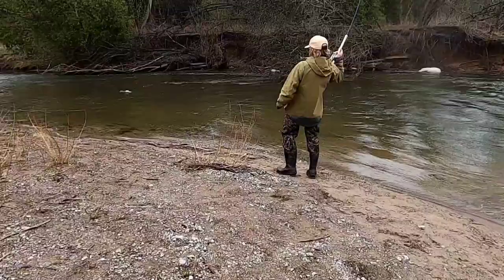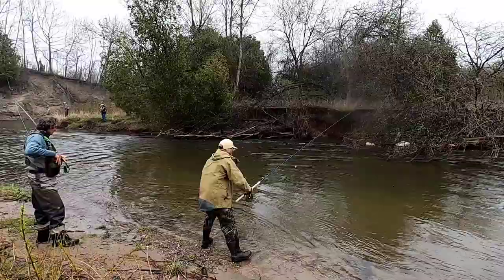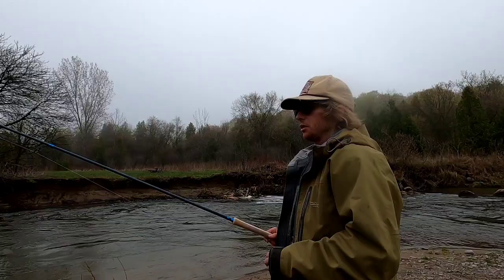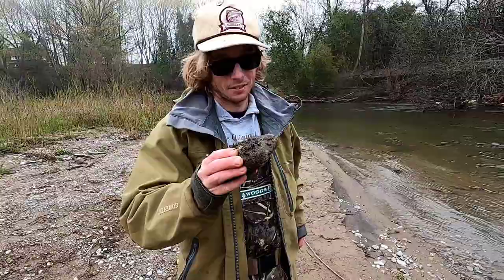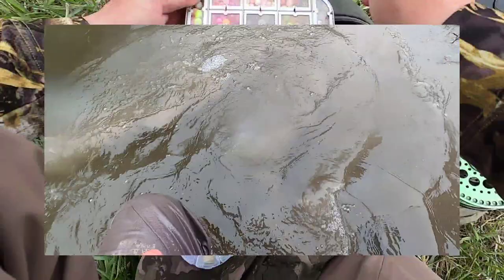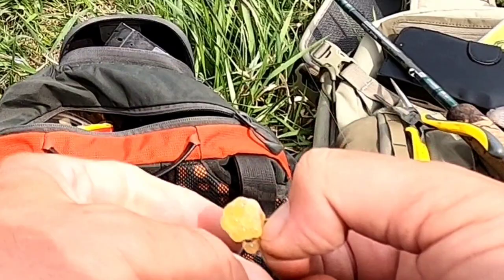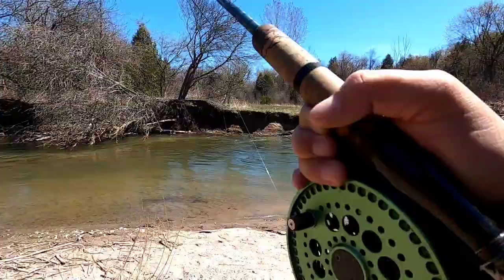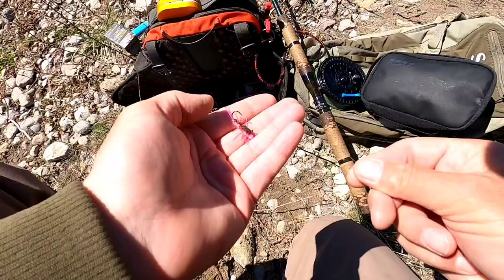How to improve your RIVER game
Improving your ability to catch steelhead is actually quite simple... fish with people who know more than you do. I try to spend as much time as possible fishing with people who I would consider "species specialists" and learn something new every time out. Even after over 40 years fishing... I consider myself a "novice angler." You will never know everything about all species or techniques, so... aren't we all "novice anglers?" 😉